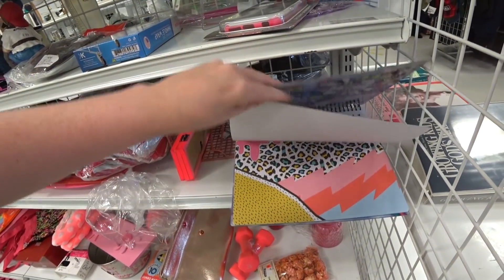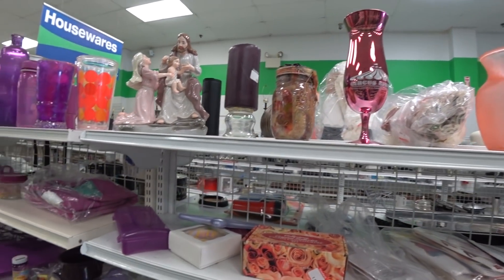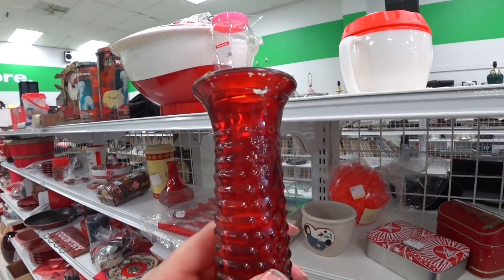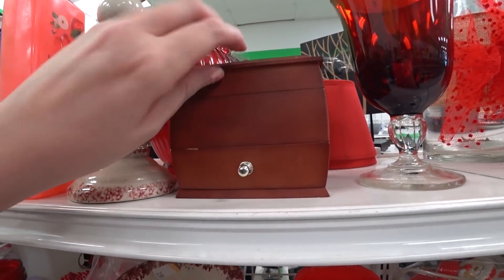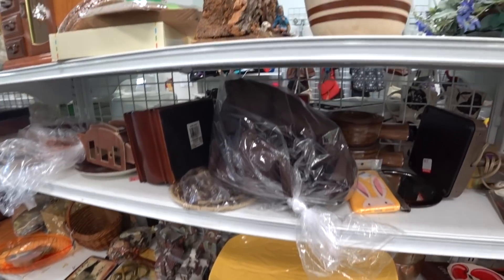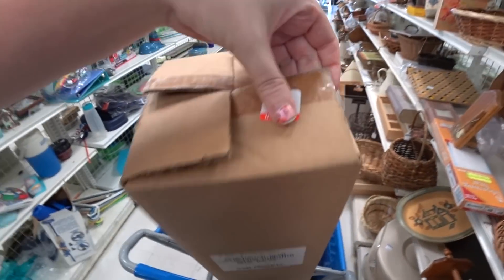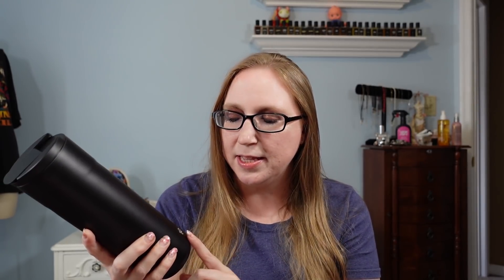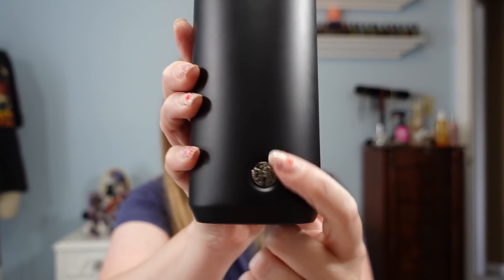THIS WAS UPSETTING! Goodwill Shop With Me + HAUL!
Vintage Lot of 6 Sangria Amber Glasses

Funko Bananya Banana Cat Plush

Build a Bear Lion King Simba Plush

Five Nights At Freddy's Tank Top sz 2XL

Adidas France Basketball Jersey